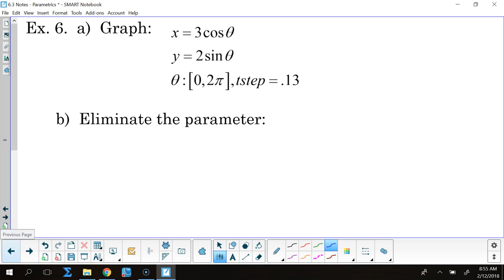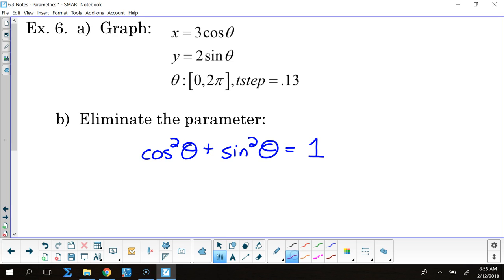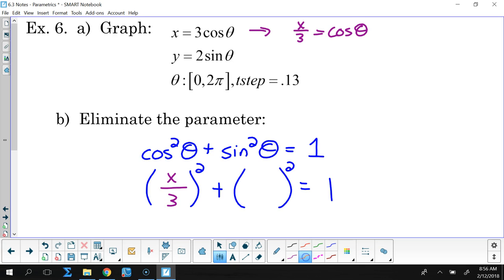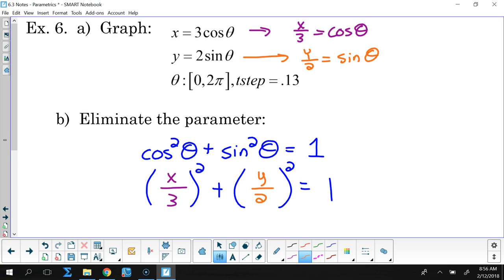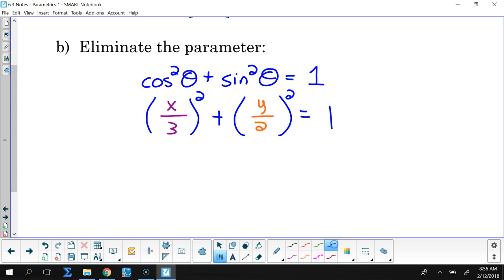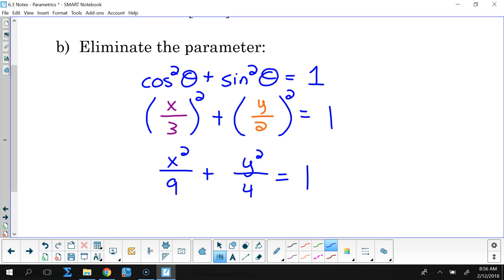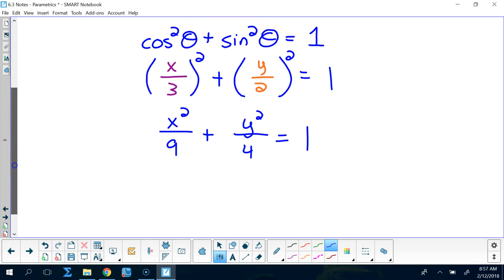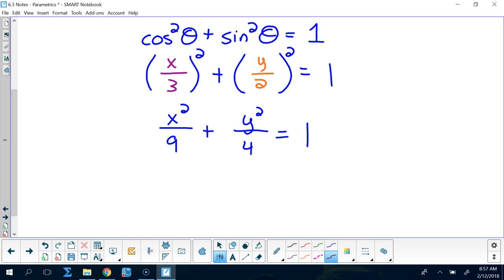Trig Hammer 2